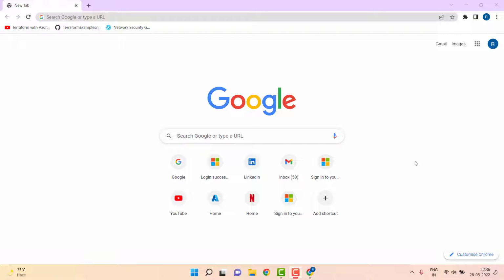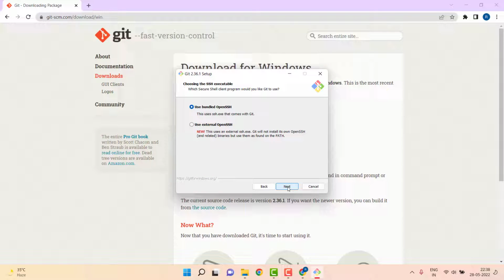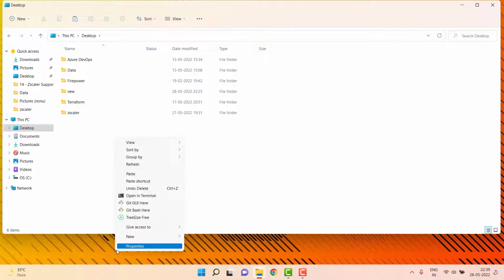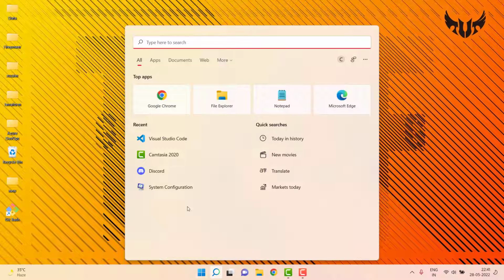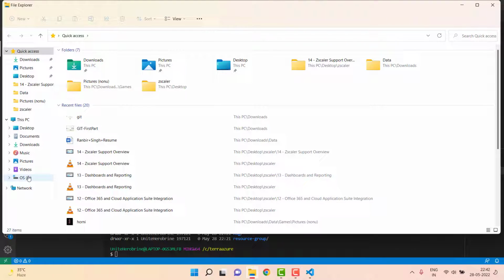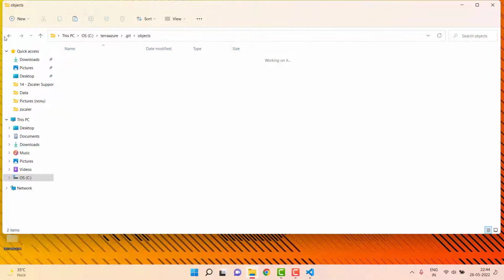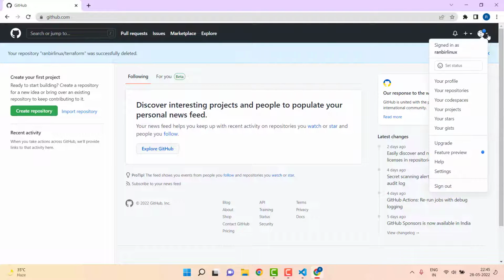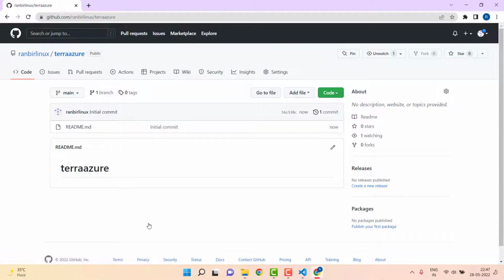009 Terraform Git Visual Studio 01